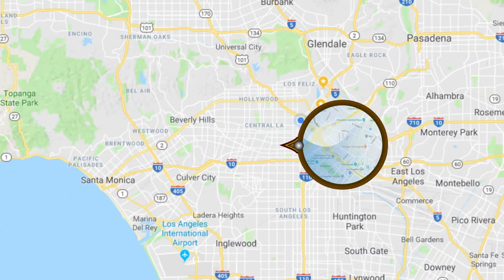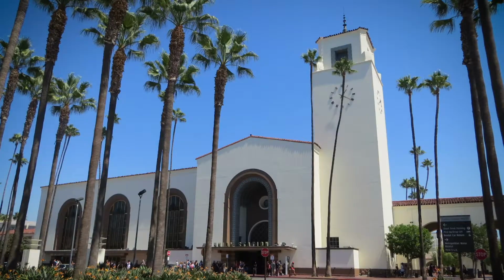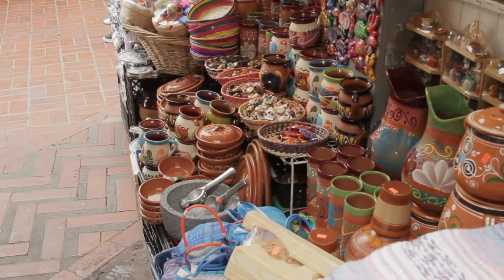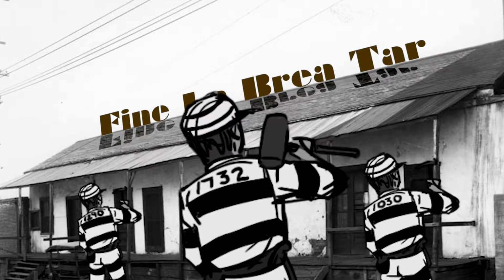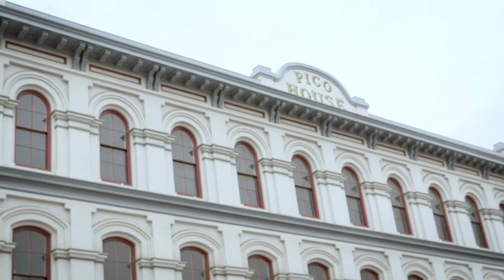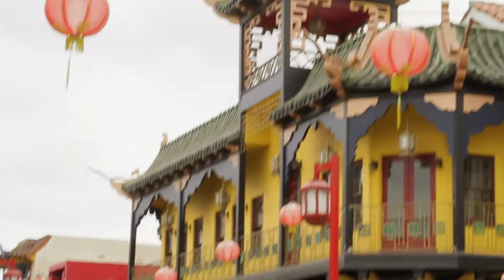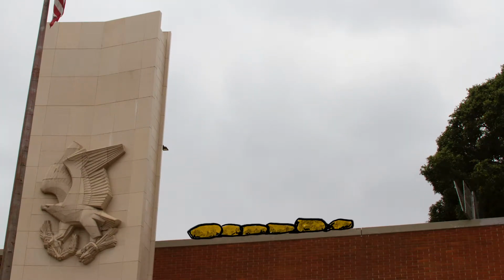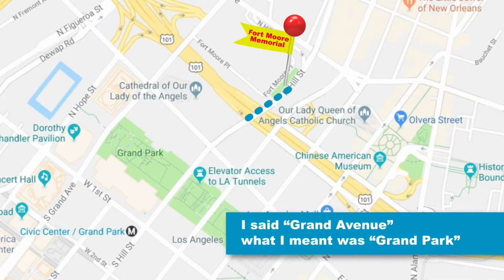Exploring Downtown Los Angeles #1 - Olvera Street, China Town, and Fort Moore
Exploring Downtown Los Angeles, On this trip we'll be exploring the birthplace of a Los Angeles, learn about a few of the cultures that inhabit it, and discover a time when a small town stood up to an invading army.

The trip will cover the Spanish settlement of El Pueblo de Nuestra Senora la Reina de Los Angeles. The growth of the Chinese Community in Los Angeles. The restoration and protection of the cities cultural past. And an over view of Los Angeles' role in the Mexican American war and the fort built by the United States to control the city.